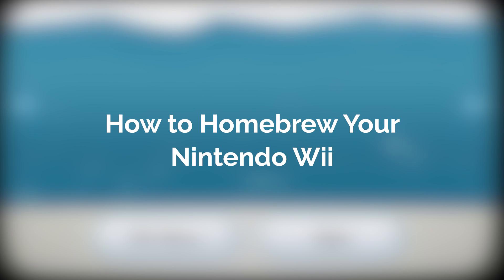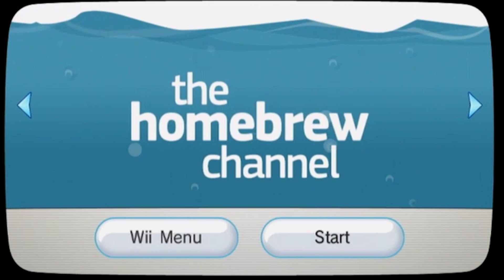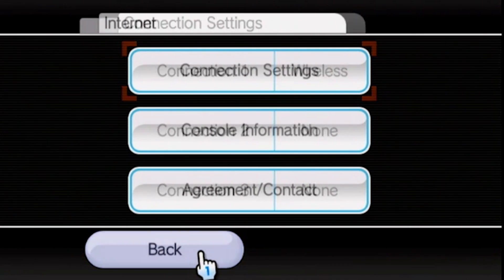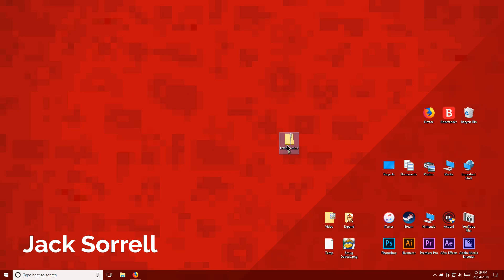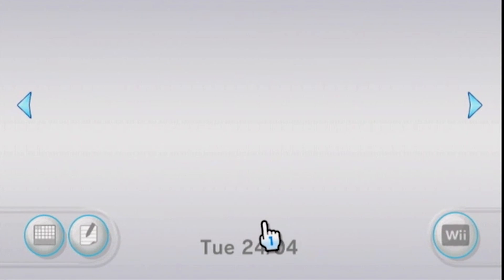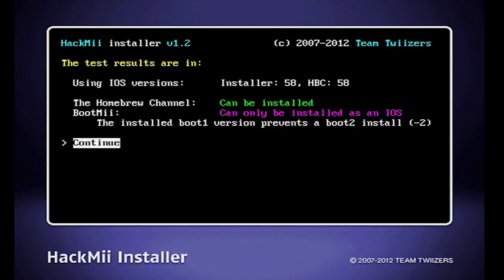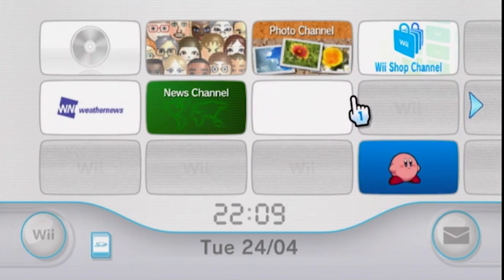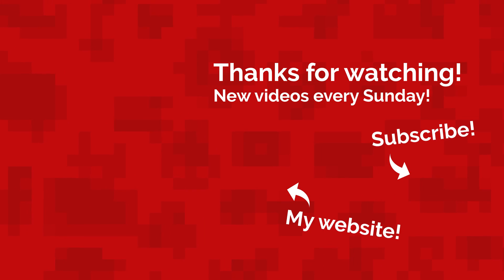How to Homebrew Your Nintendo Wii